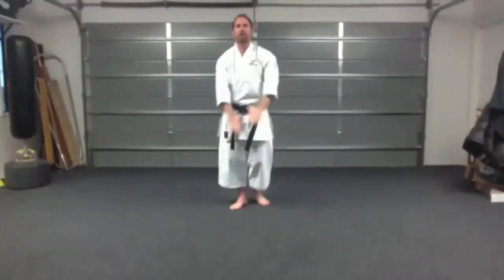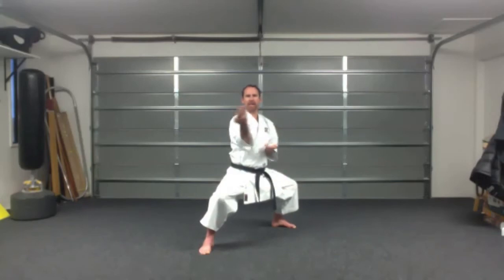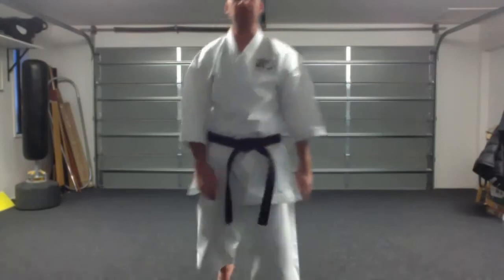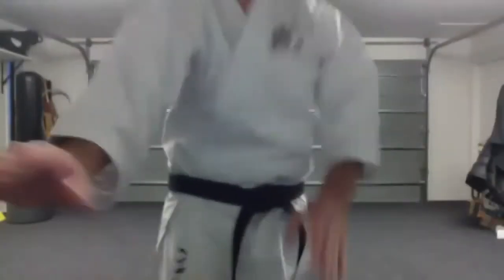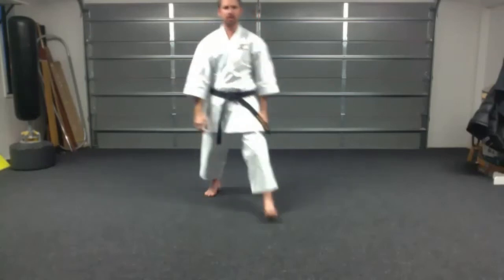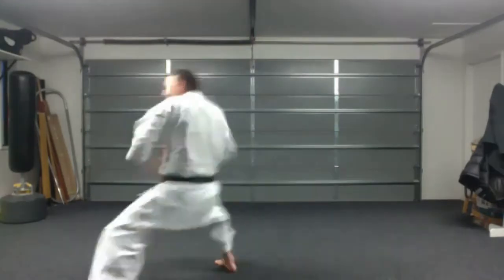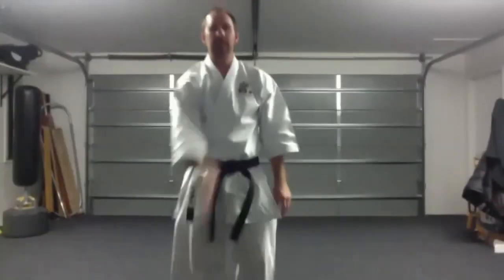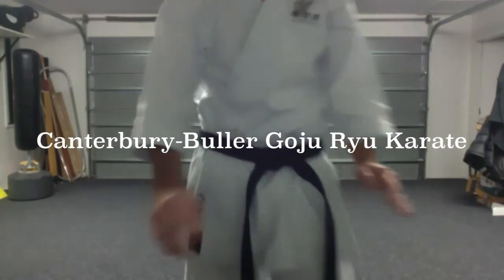Seiyunchin lockdown session 5/5/20